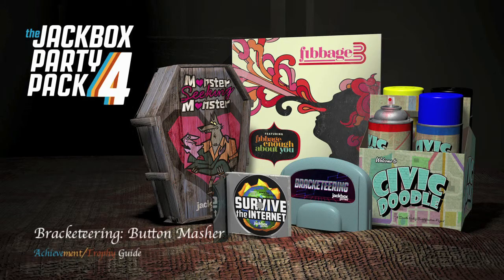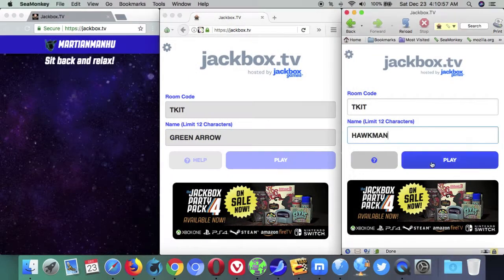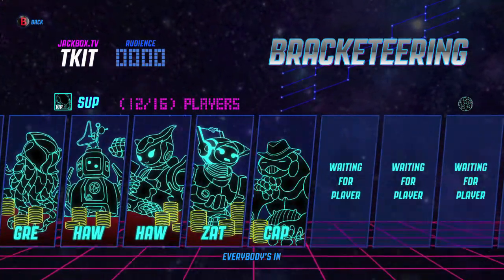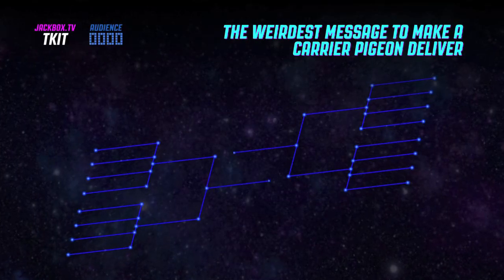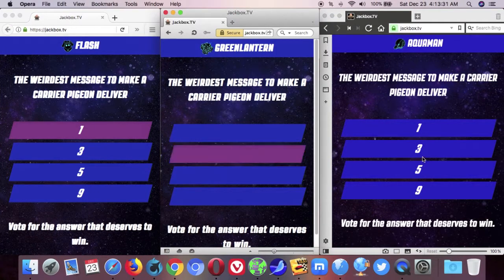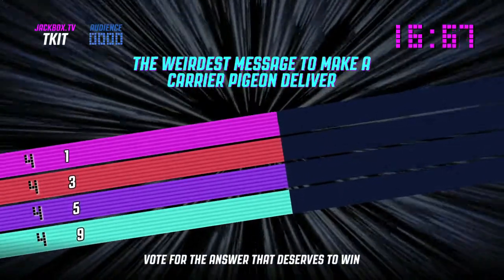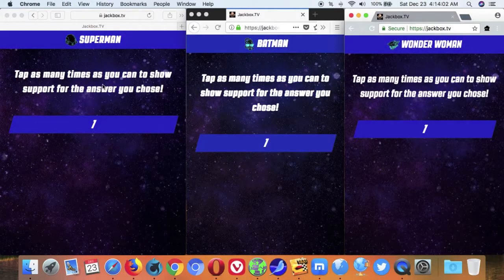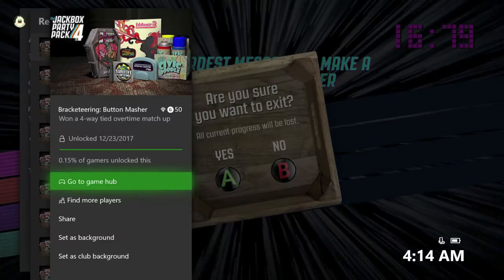The Jackbox Party Pack 4 - Bracketeering: Button Masher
Bracketeering: Button Masher - Win a 4-way tied overtime match up.